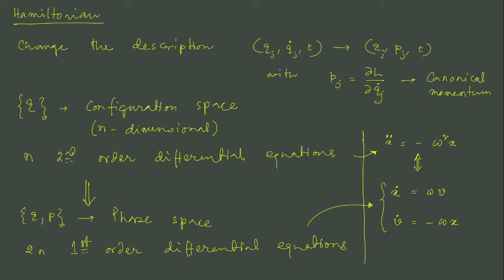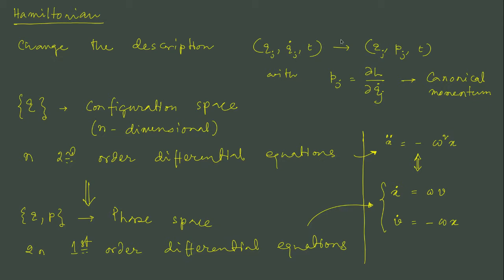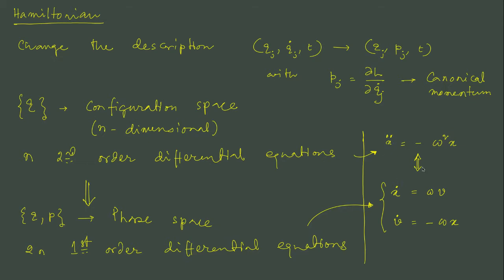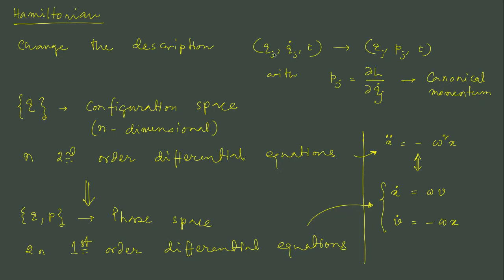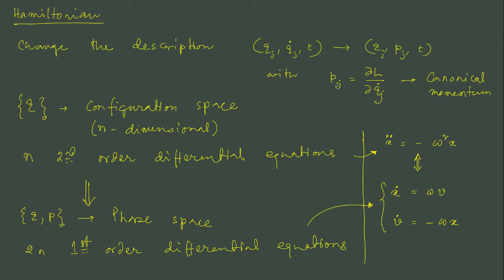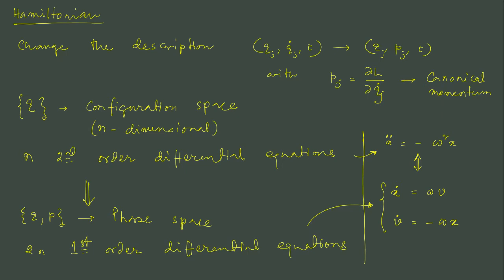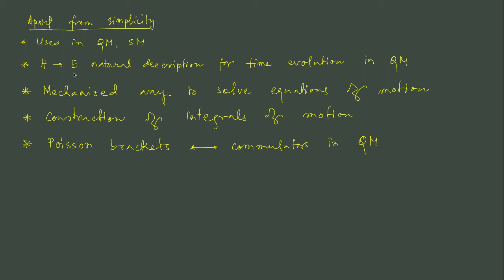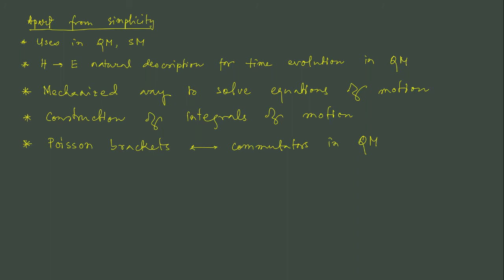Lecture 11: Why Hamiltonian?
I describe the motivation behind moving to the Hamiltonian formalism from the Lagrangian one.